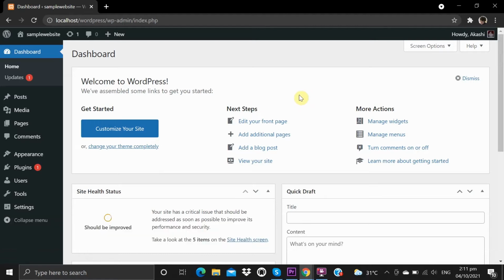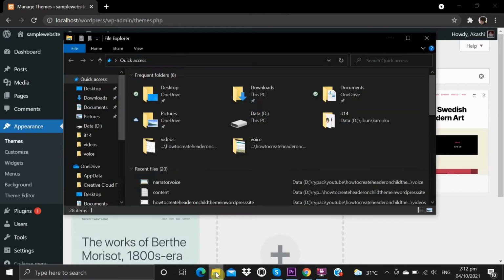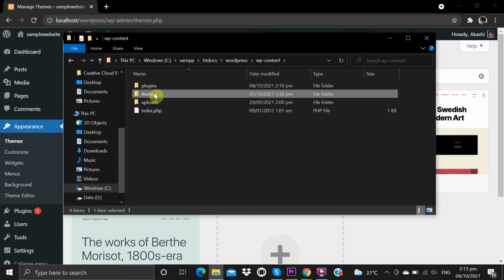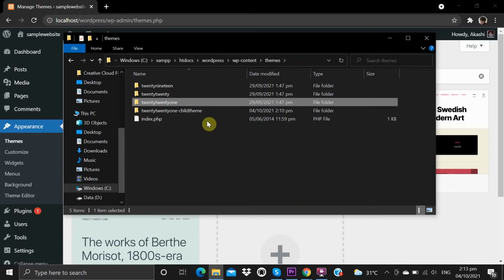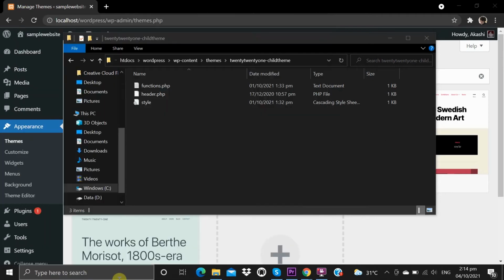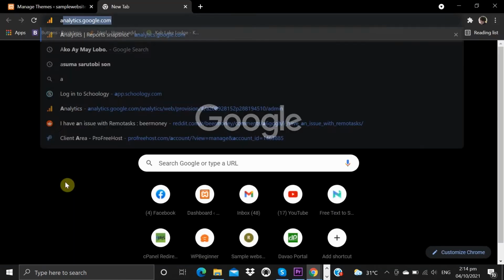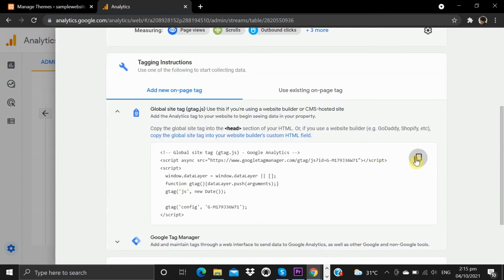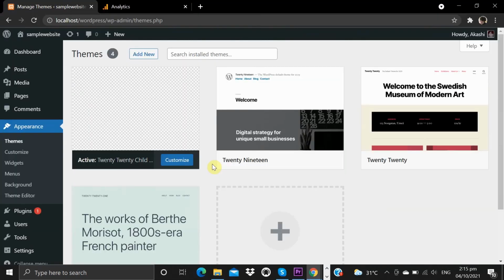How to create header on child theme in WordPress site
Create header on child theme in WordPress site